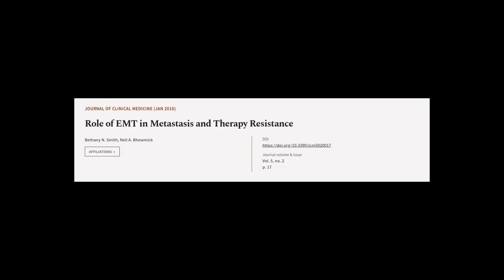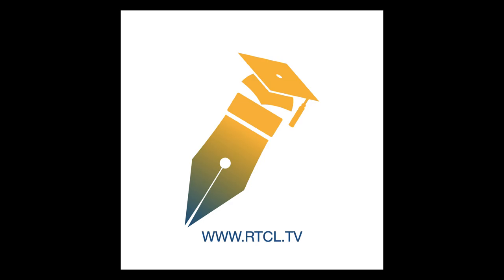Role of EMT in Metastasis and Therapy Resistance | RTCL.TV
### Keywords ###

### Article Attribution ###
Title: Role of EMT in Metastasis and Therapy Resistance
Authors: Bethany N. Smith ,and Neil A. Bhowmick
Publisher: MDPI AG
DOI: 10.3390/jcm5020017

### Video Timestamps ###
0:00:00 - Summary
0:00:59 - Title
0:01:04 - Tail
0:01:08 - End